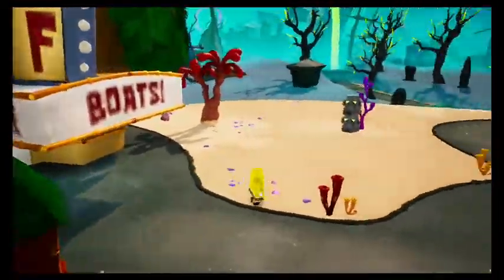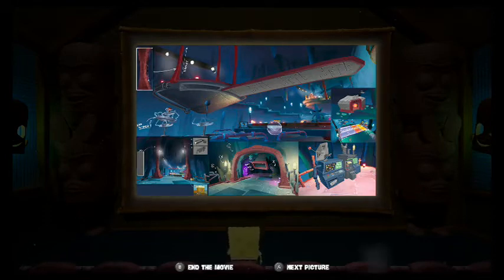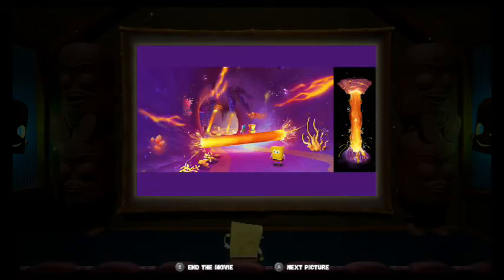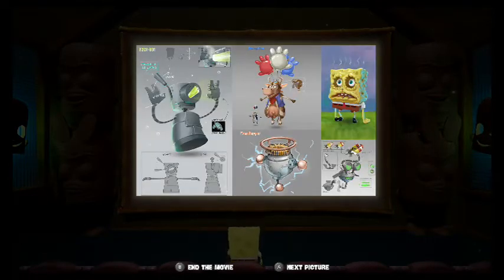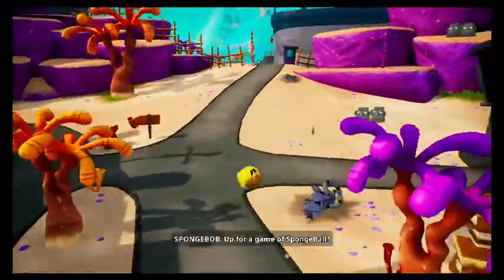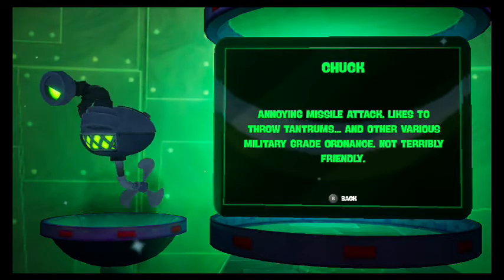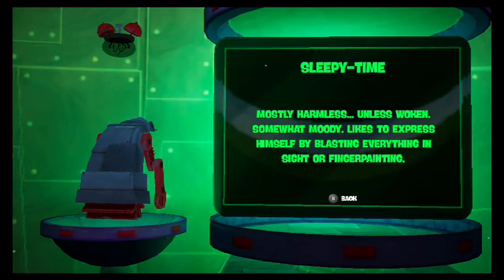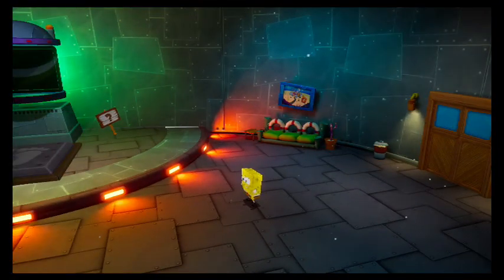Spongebob Squarepants: Battle For Bikini Bottom Rehydrated PART 29 BONUS 1: Theater Viewing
In this episode we go into the theater to view some concept art. after that we head to the police station to read some robot descriptions.